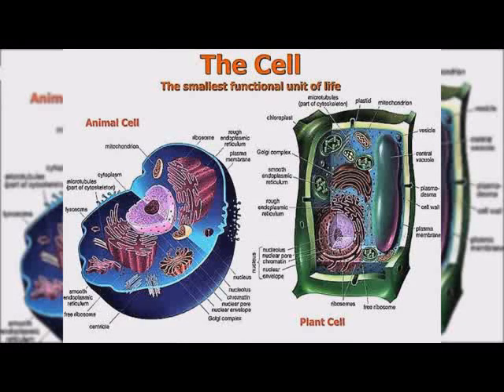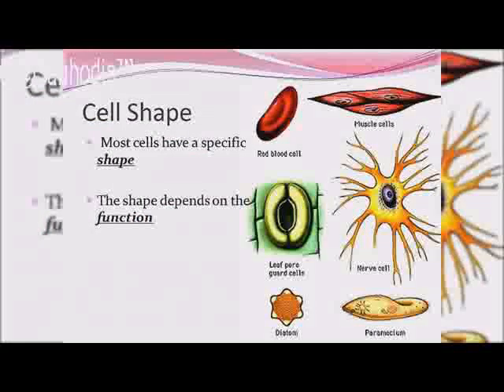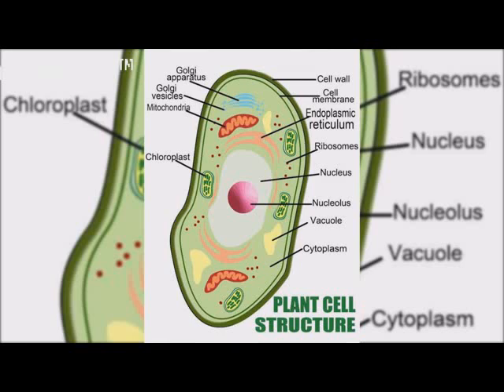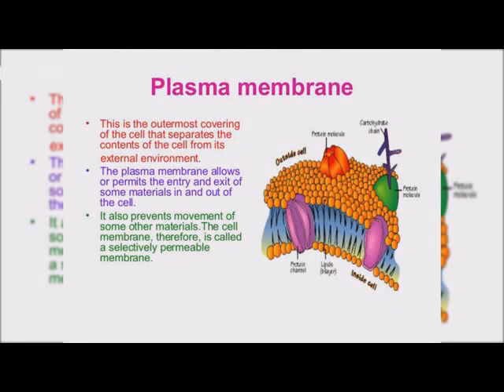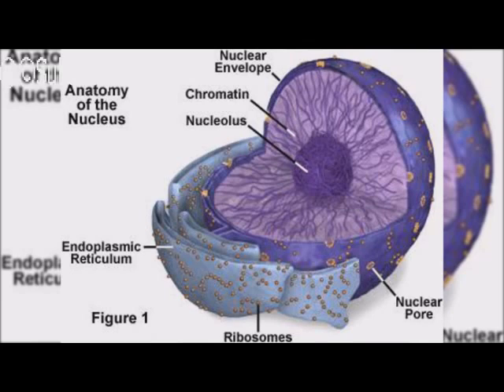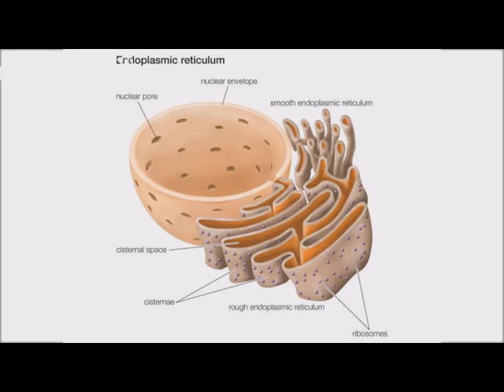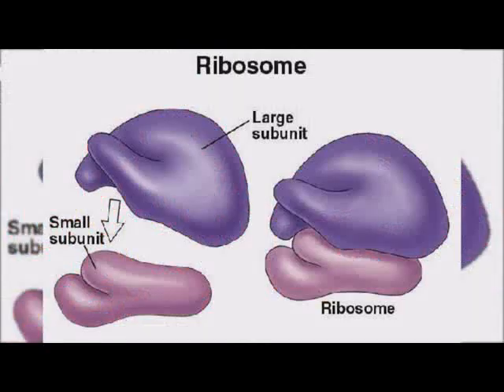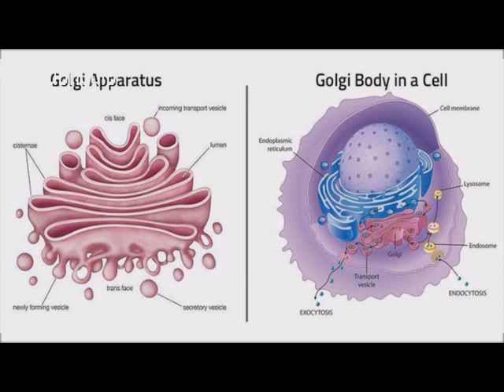The Cell II Class VI